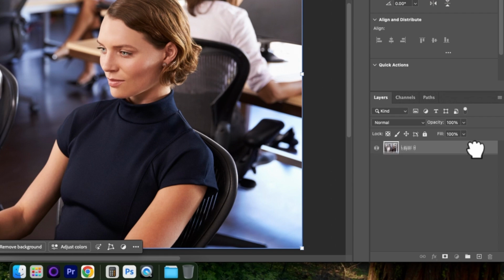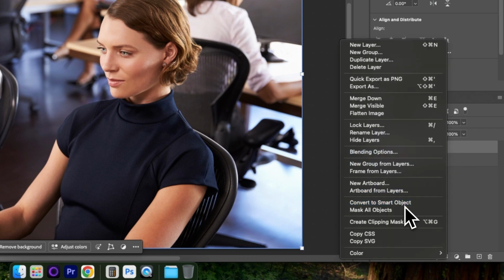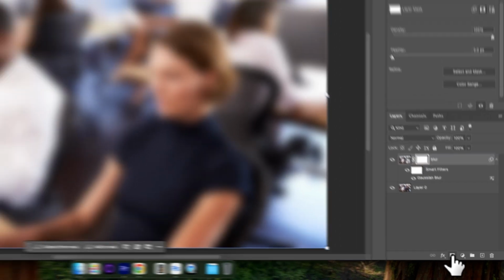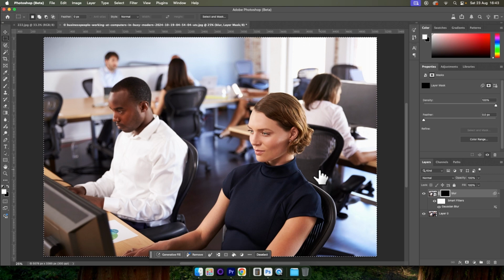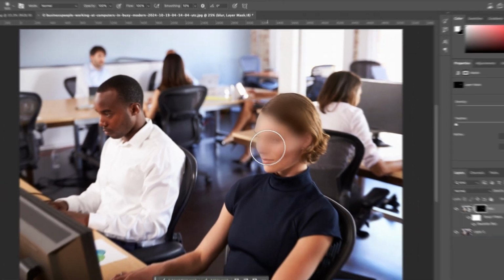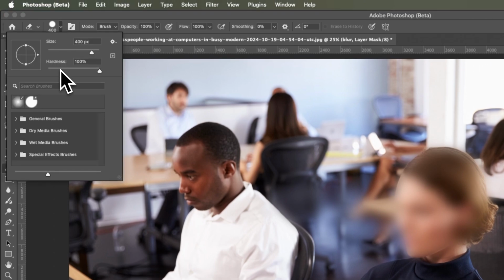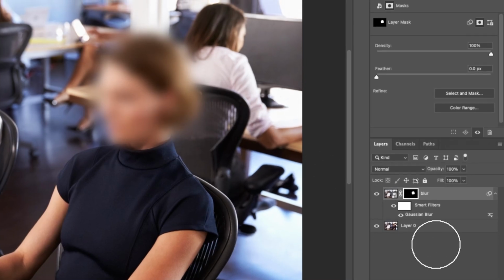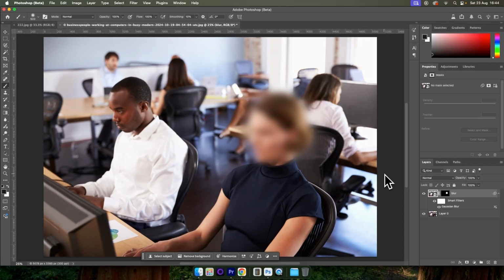How To Blur Part Of An Image In Photoshop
Learn how to blur part of an image in Photoshop. This beginner friendly Photoshop tutorial will show you how to blur a specific part of an image. This non-destructive method allows you to alter the blur at any stage in the future, should you need to.